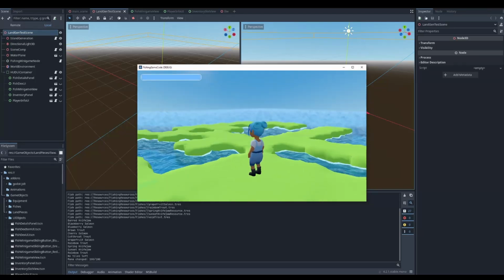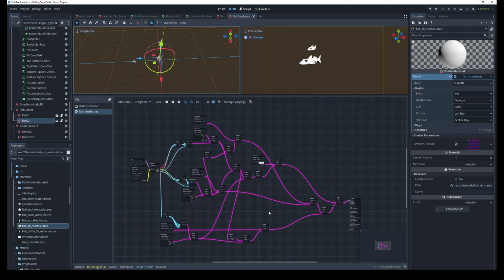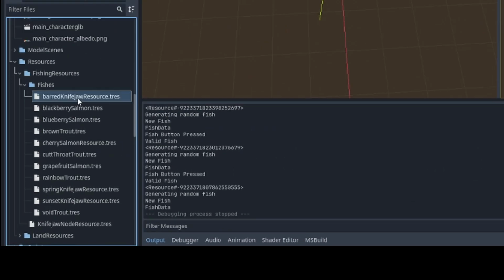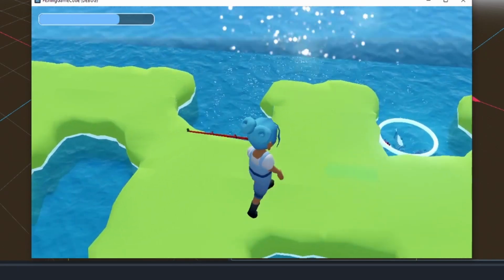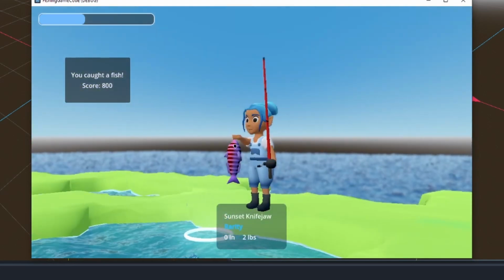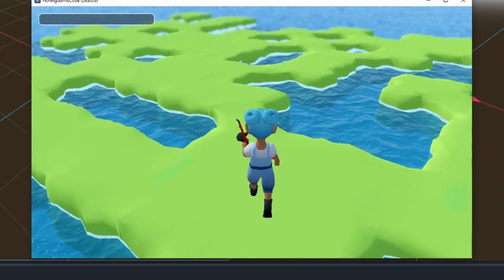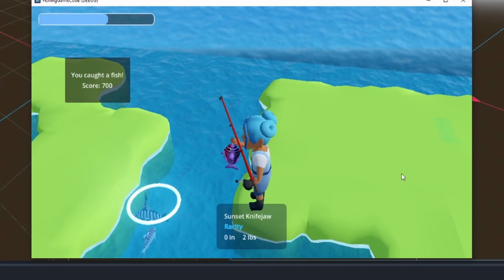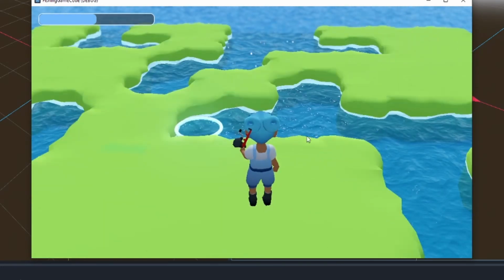April devlog 🐟 indie fishing game in Godot 4 dev log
This is all the work I did as a solo developer on my indie fishing game made in Godot, mostly from the month of April 2024. I added a rhythm minigame, built a simple inventory system, and also a fish-a-dex to track which fish the player has caught already.